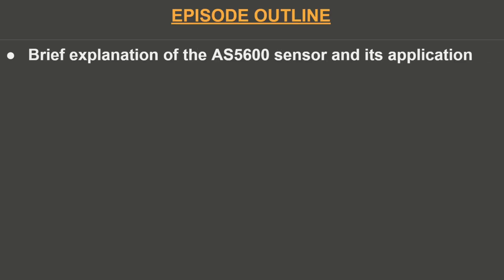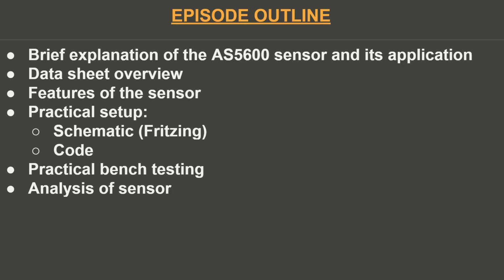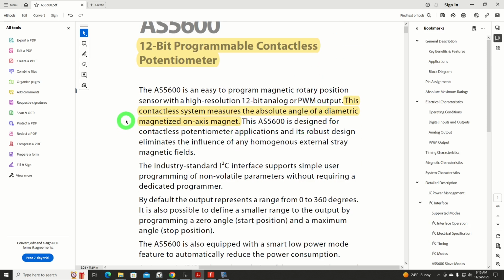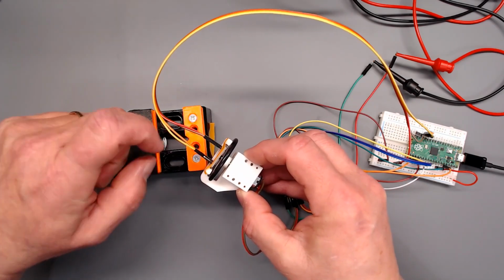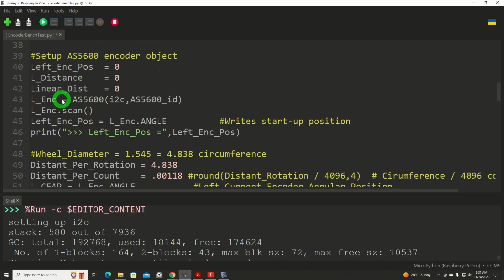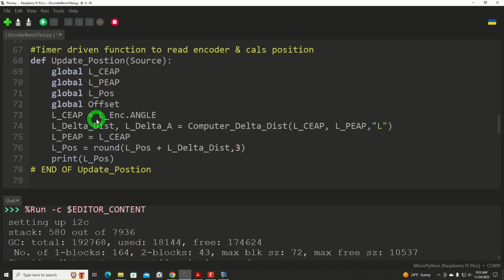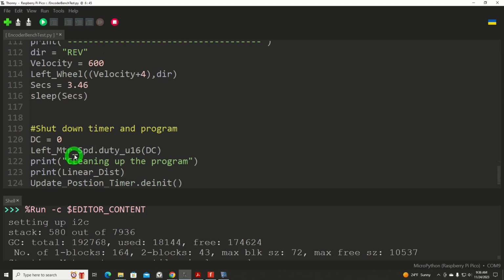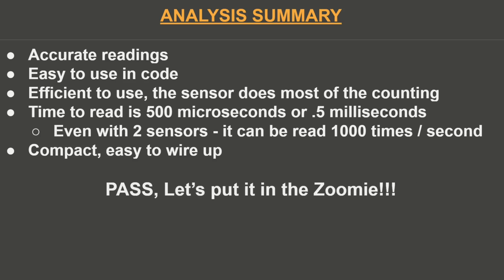E12 How the AS5600 Encoder Can Provide Odometry Information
The AS5600 digital potentiometer is a great device to help with Odometry in Autonomous robotic applications such as our Zoomie.  This device uses a small magnet that is affixed to the wheel or axel you are measuring the rotation of.  It is then read with an i2c interface that is very quick and efficient.

 [*] Autonomous Robotics
 [*] Rotary encoders
 [*] Odometry
 [*] Line following
 [*] Localization
 [*] Robotic cars
 [*] Dead Reckoning